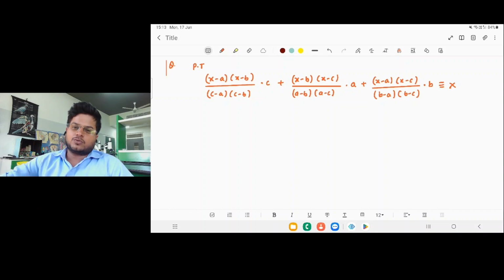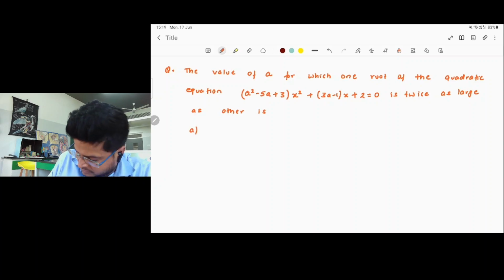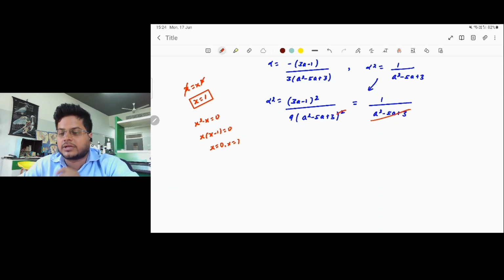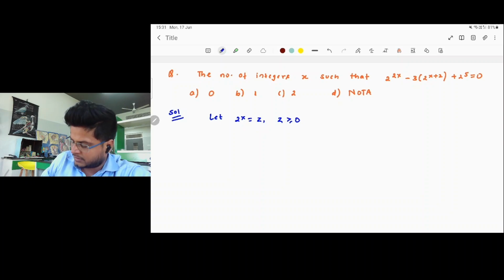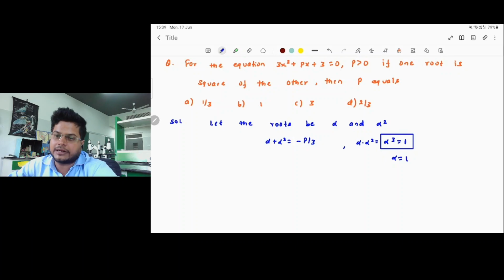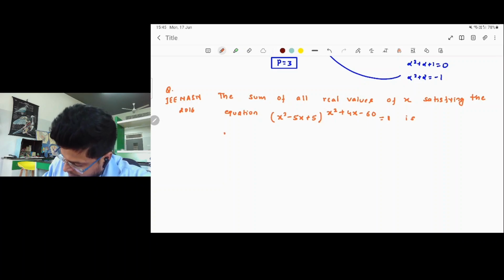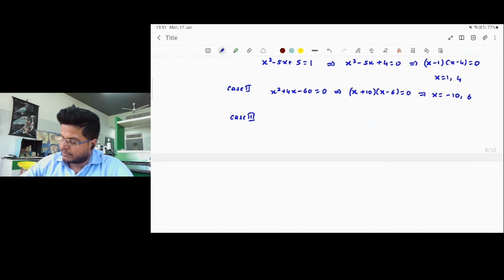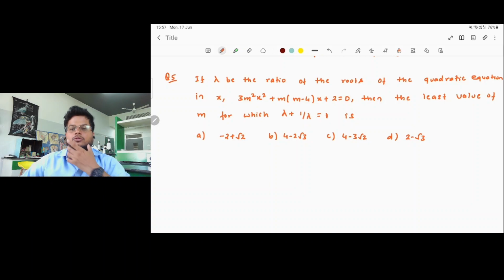QEE 5 PYQs 1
Previous year JEE Main questions based on above concepts